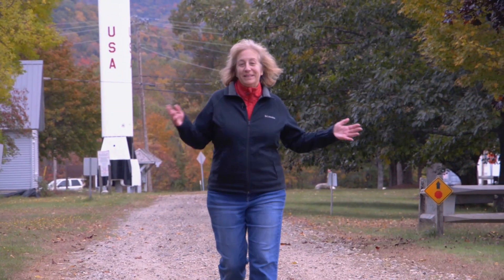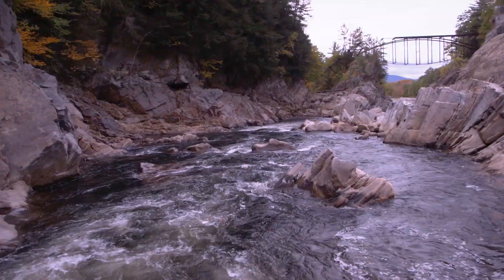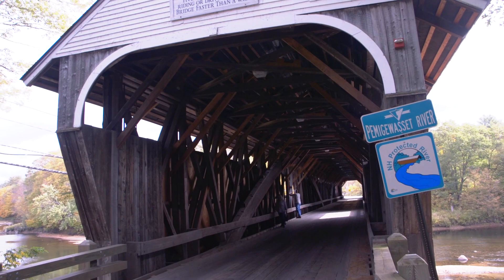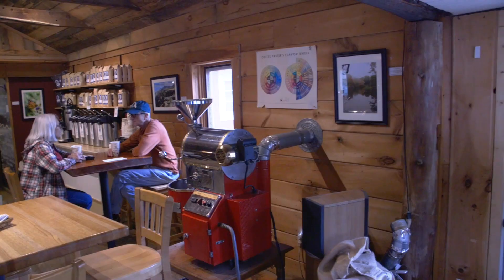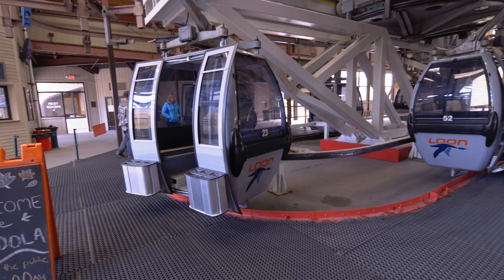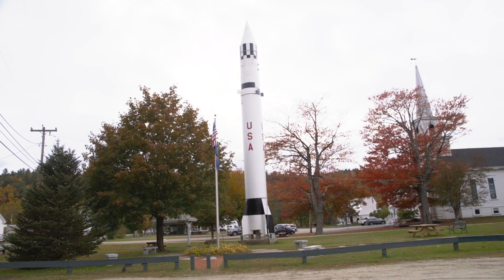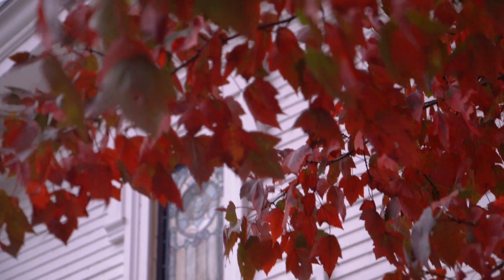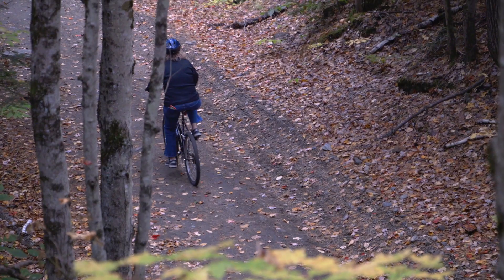5 Fall Photo Opps in New Hampshire's White Mountains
'Tis the season to explore fall foliage in New Hampshire's White Mountains. Follow along as Live Free with Kris takes us off the beaten path in this popular region to some great places to see the seasonal scenery and photo opps too, including Livermore Falls, the Blair Bridge, Loon Mountain and the Redstone Rocket in Warren.